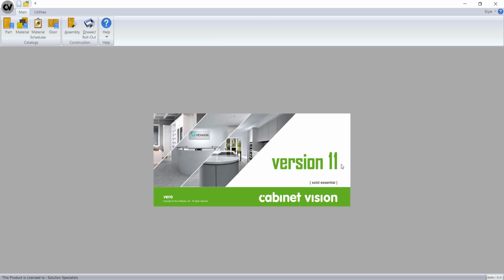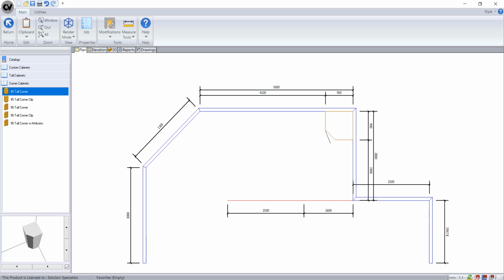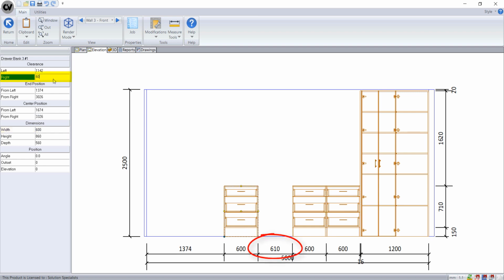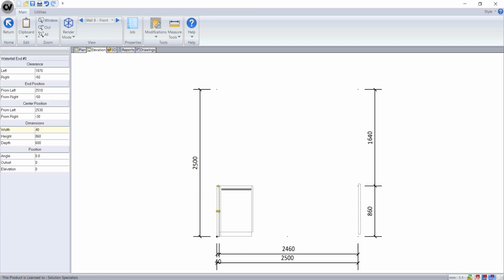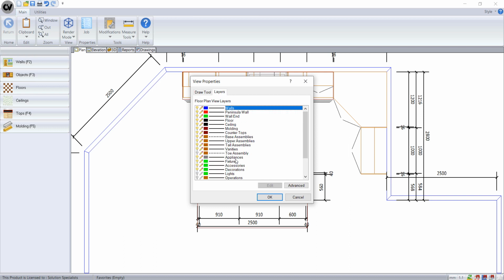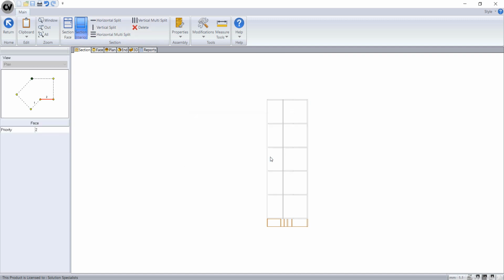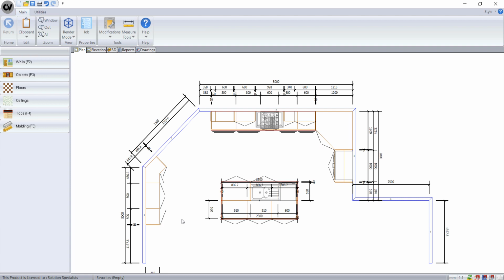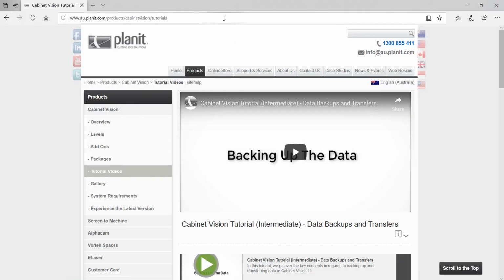Solid Essential Online - Creating a Room from Start to Finish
Take a look at what you can achieve with Solid Essential Online Version 11 as we take you through a complete job from Start to Finish.